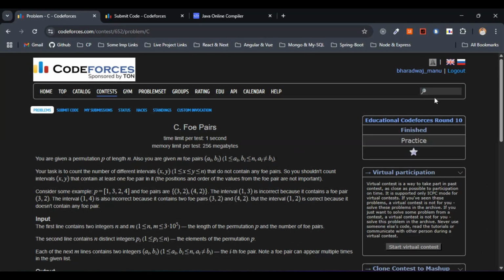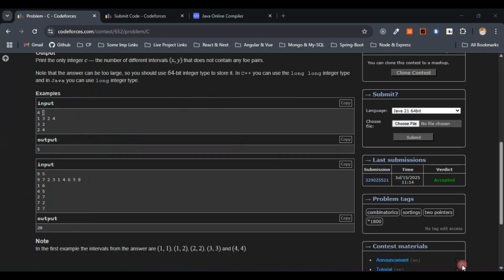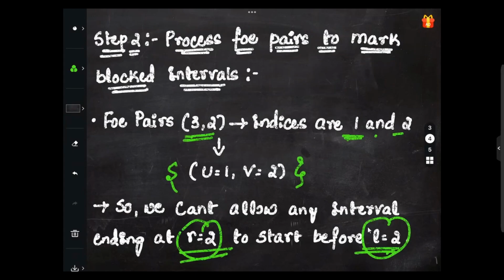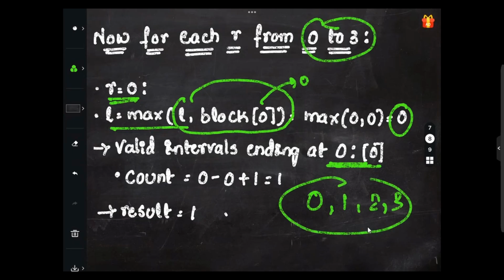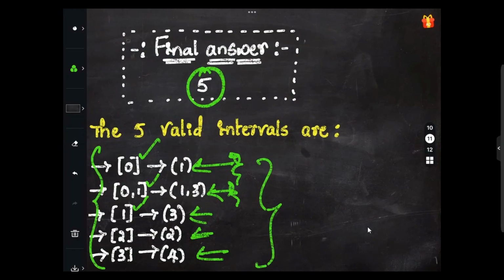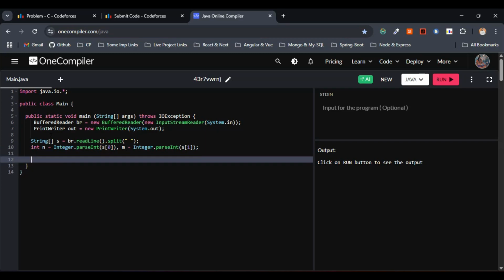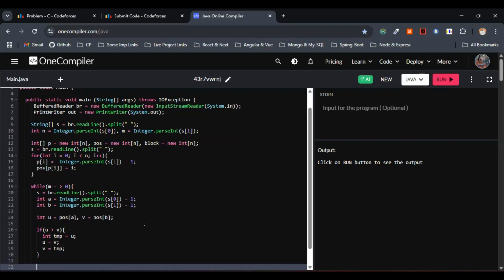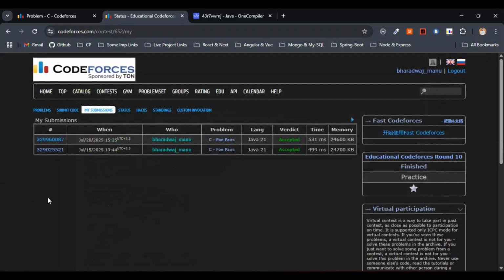48. Educational Codeforces Round 10 C. Foe Pairs : JAVA